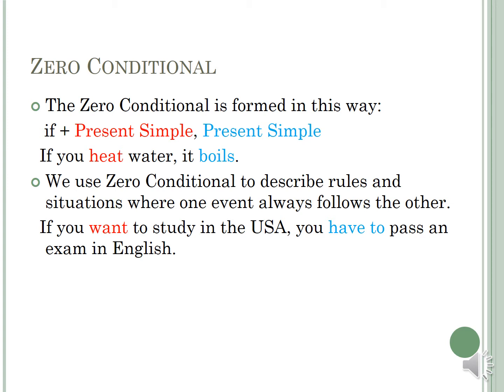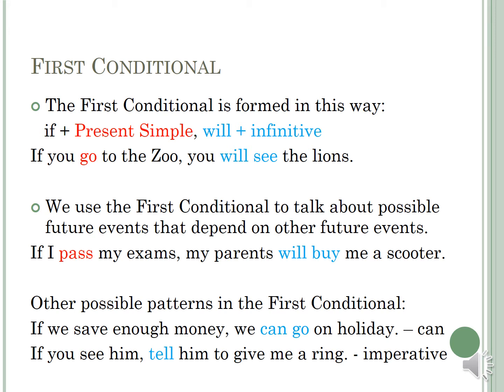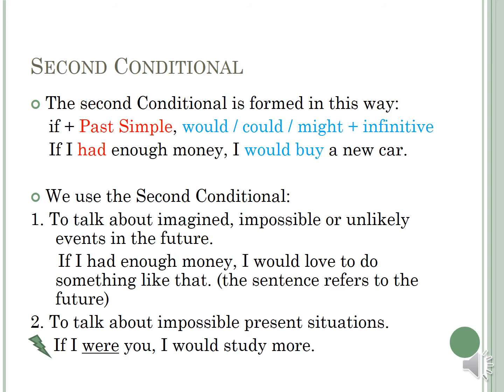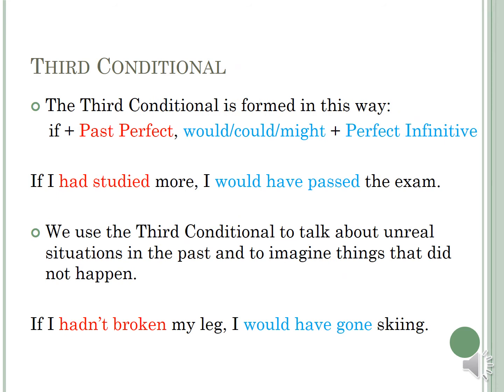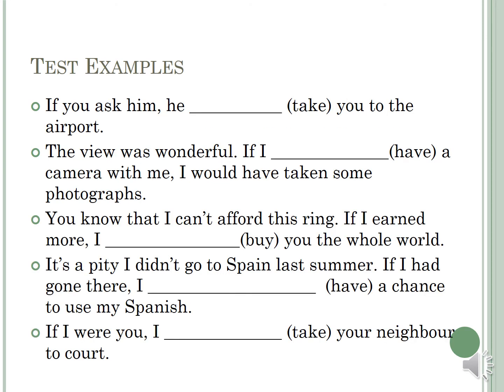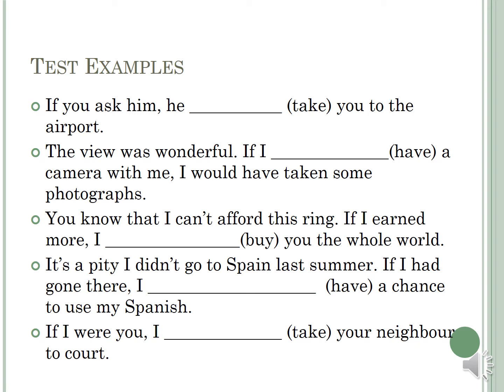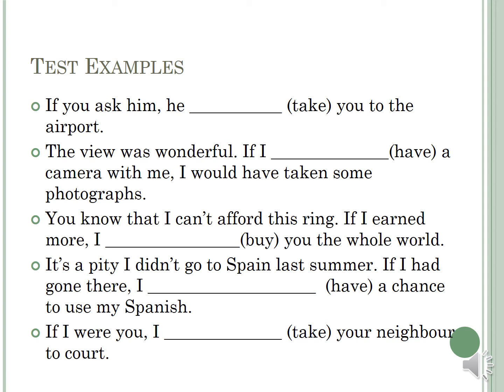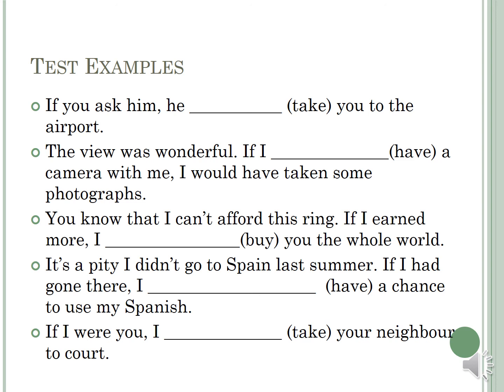LESBG Loueizeh - Class 9BC - English - Reported Speech